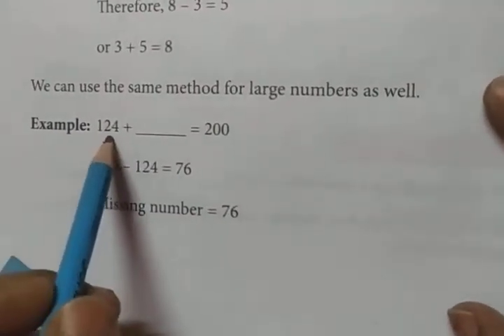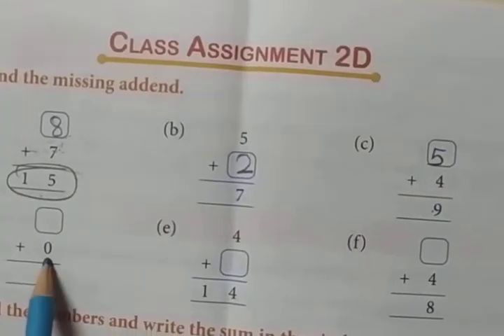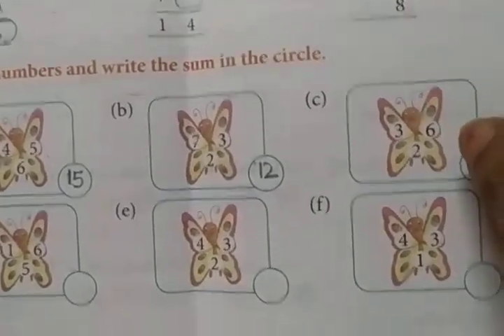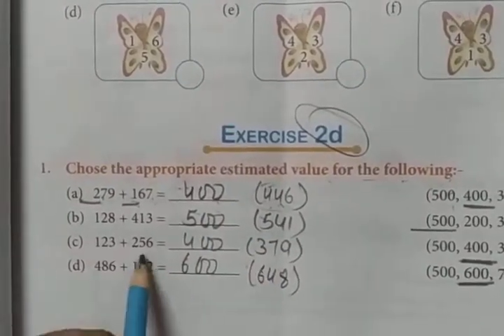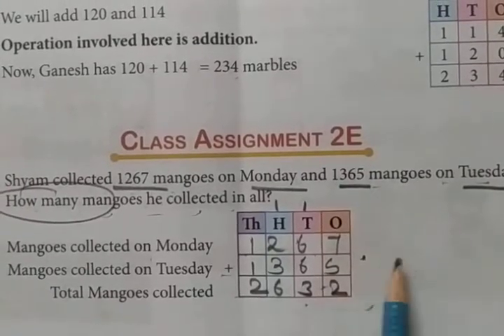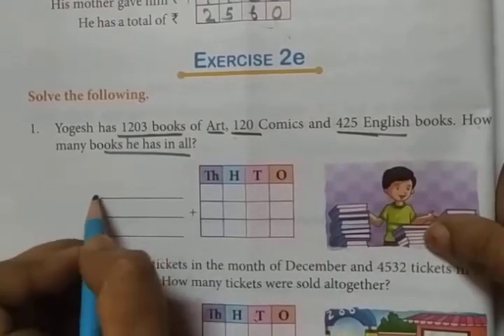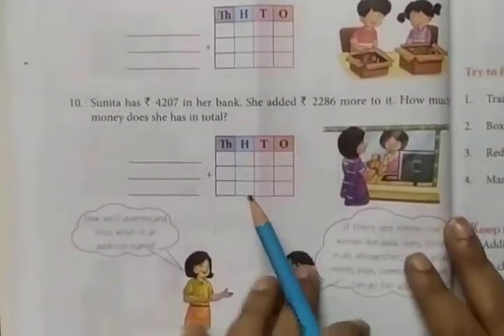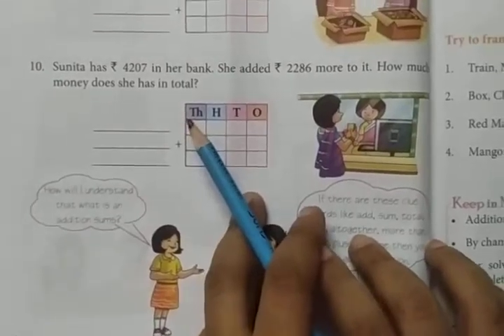Math Revision through Book Ch-1